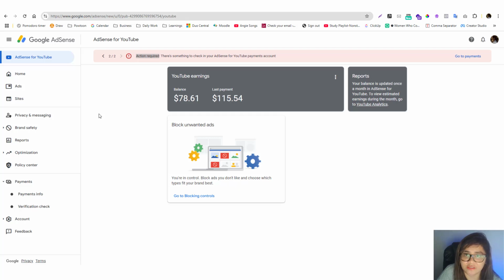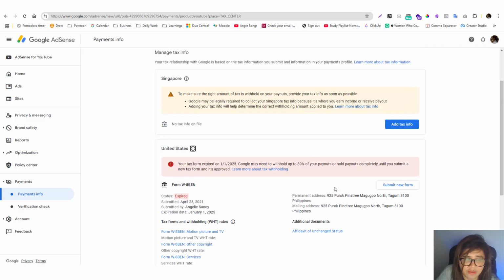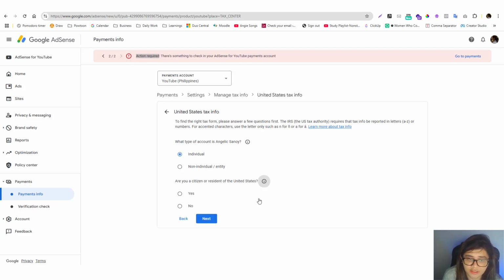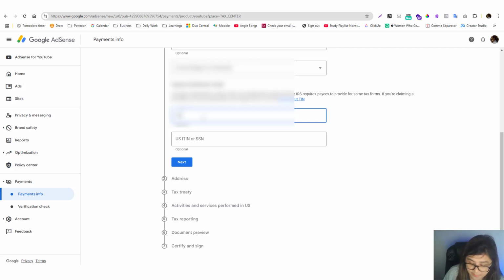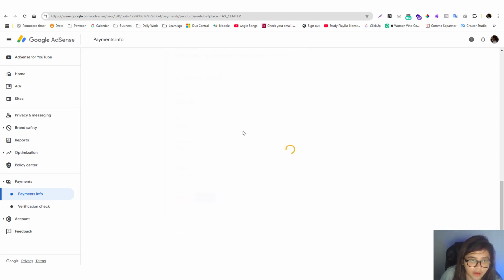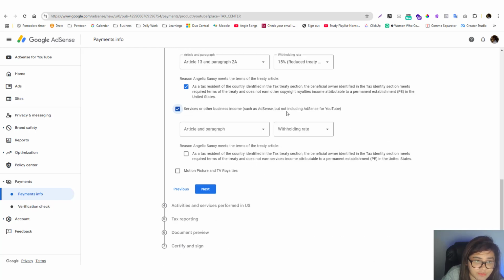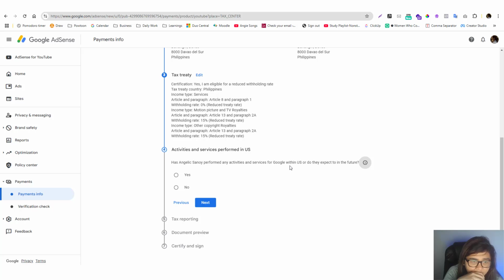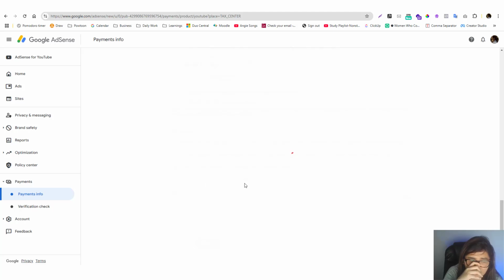How To Configure Google Adsense Tax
If you're living outside the United States and using the Google AdSense/YouTube Partner Program, you will learn how to configure your tax form accordingly in this tutorial.